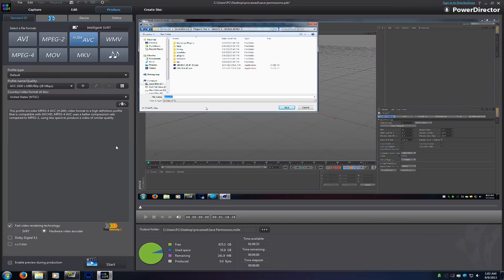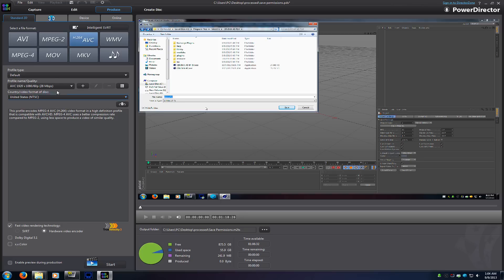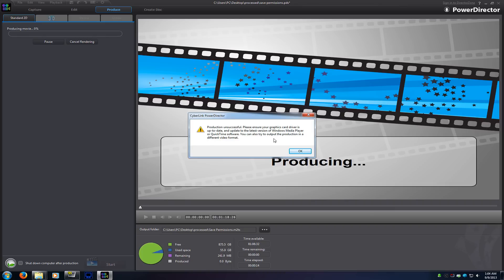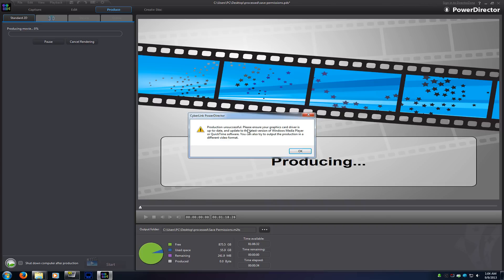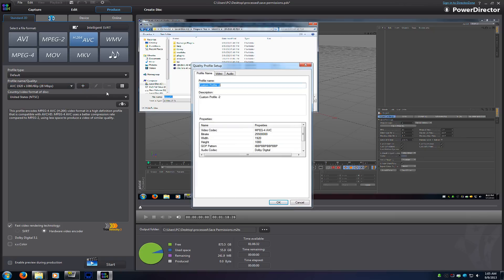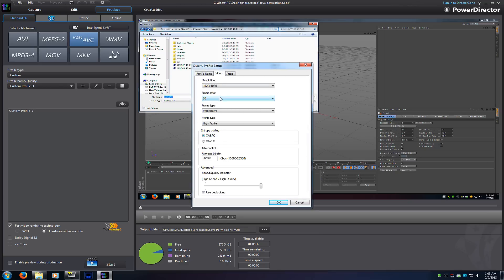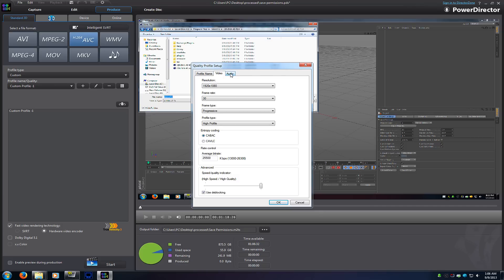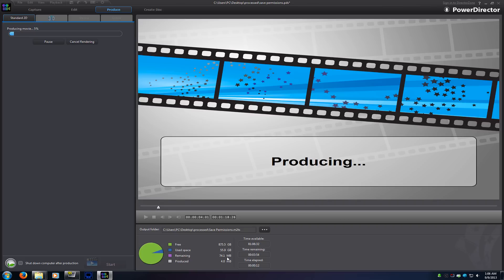Cyberlink Powerdirector production unsuccessful FIX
workaround for production unsuccessful error. this is in powerdirector ultimate 11

other possible solutions for this error were found by

 snapshotkiller55

"I Think I found a solution to this problem first of all make sure you have microsoft . Net framework version 4.5 or higher also download ensharpen from techsmith just google ensharpen it should be the first link"

sectorq77

"Solution for me: I have laptop with 2 graphics. Everything works, when I ran application with nvidia graphic processor instead of intel integrated. "

John Doe

"I looked deeper into this and found after patching PD (PD12 in my case), it no longer supported 384 Kbps Audio so it defaulted to 96, I made a duplicate profile and set it to the NEW MAX audio setting of 192 Kbps."